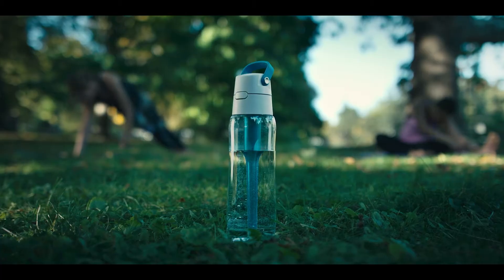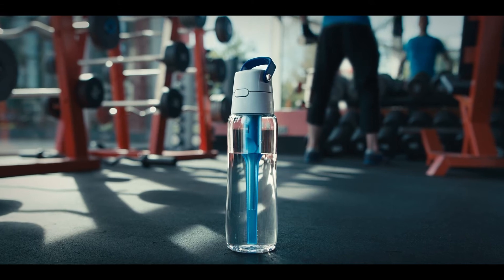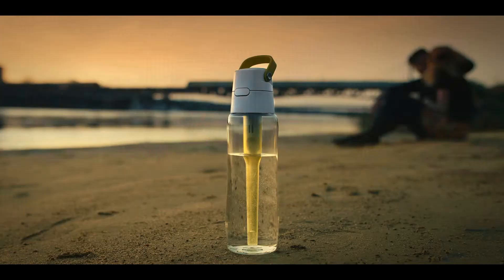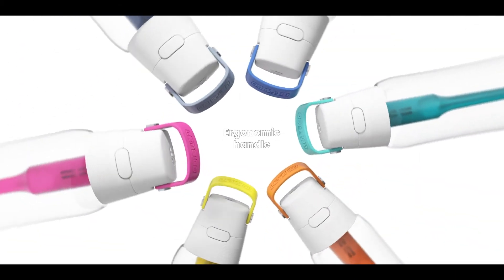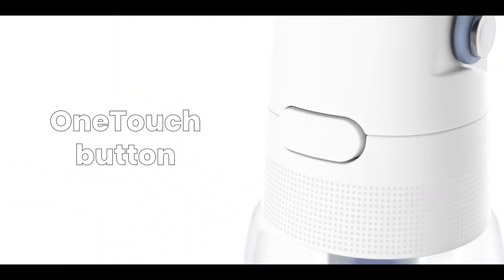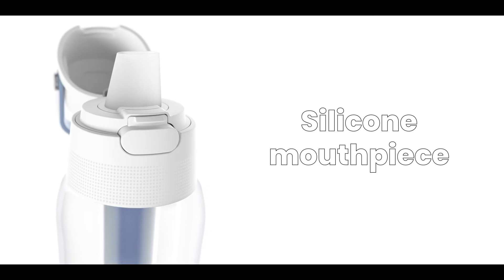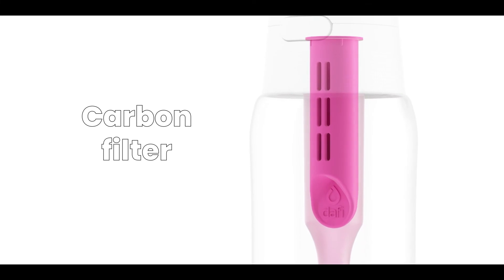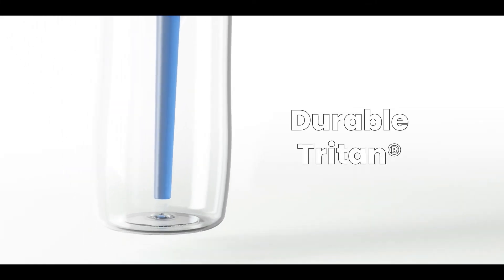Dafi SOLID filtering bottle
Indulge pure comfort while saving time and money with the new Dafi SOLID filtering bottle. Free yourself from buying water from the store and start your environmentally friendly lifestyle.
Discover the comfort of the ergonomic handle, OneTouch button system for easy opening, and hypoallergic mouthpiece. The bottle is made of Tritan® which guarantees extreme durability. A natural carbon filter will provide you with 150 liters of tasty water per month.

Take it wherever you go and enjoy delicious filtered water from your tap. Have a positive impact on the planet, and take care of your and your family's health with Dafi products.